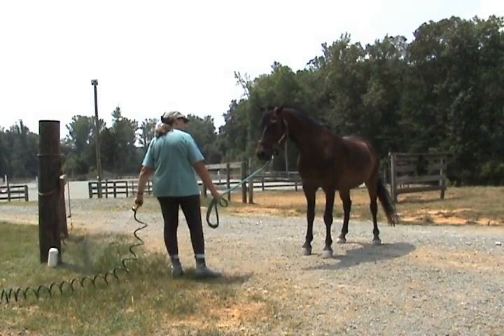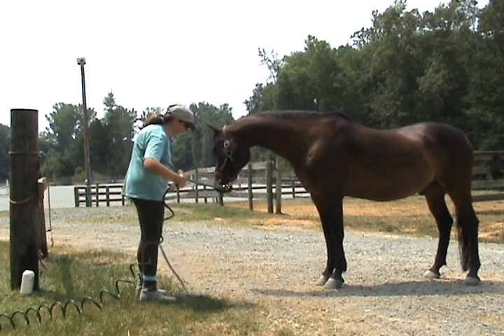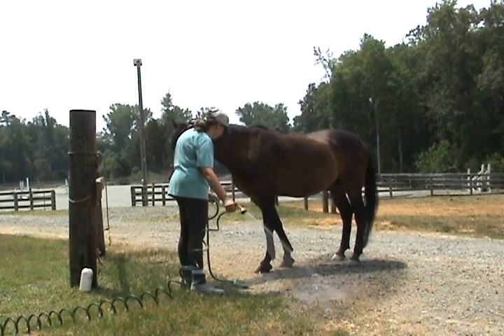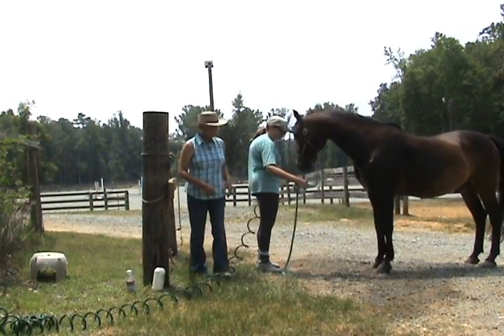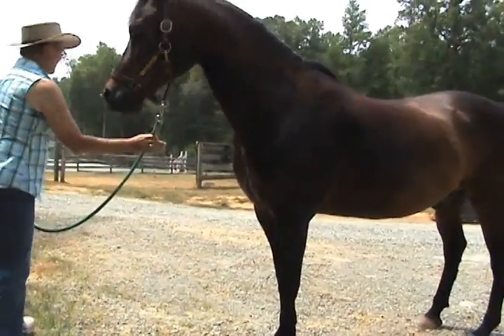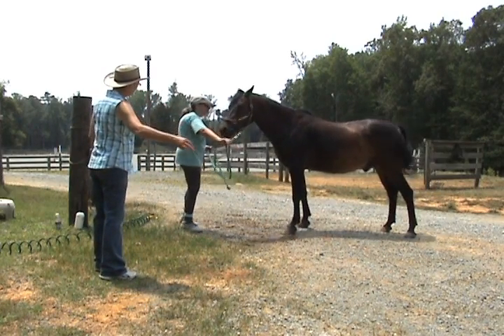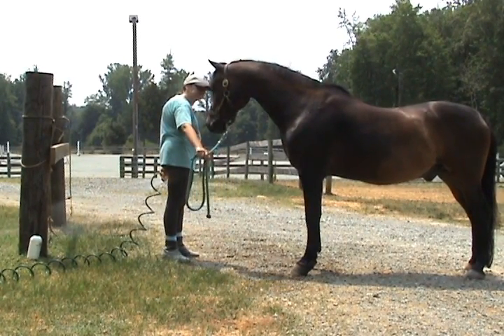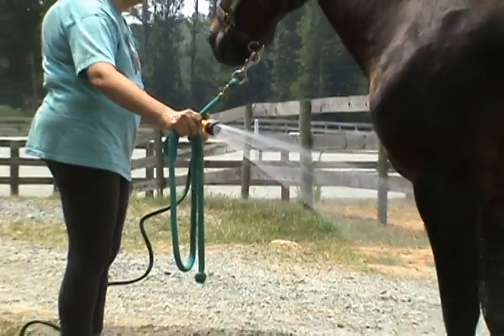Bathing or Hosing the Difficult Horse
This is a clip from a new video on teaching your horse to stand for bathing. I'm coaching the owner through the process with Archie, who has, in the past, reared in fright. This is his second hosing, after I did the first hose teaching. My programs are about teaching the owner, not what I can do with a horse.